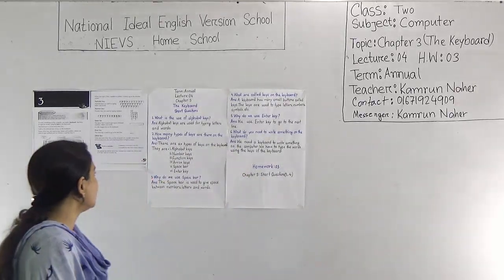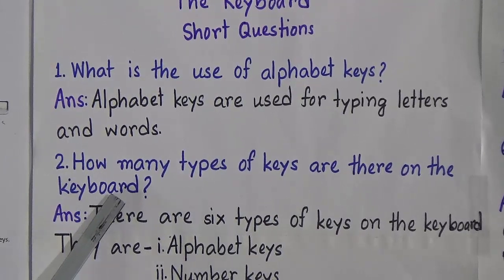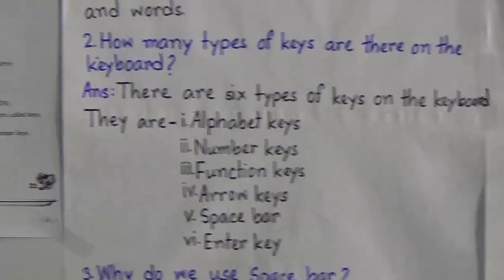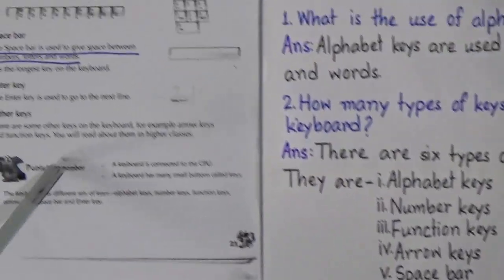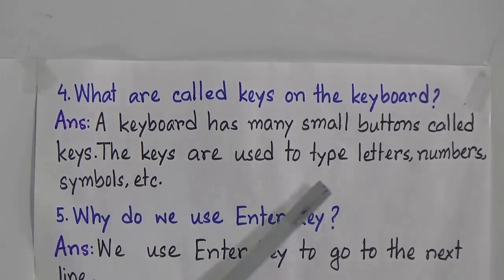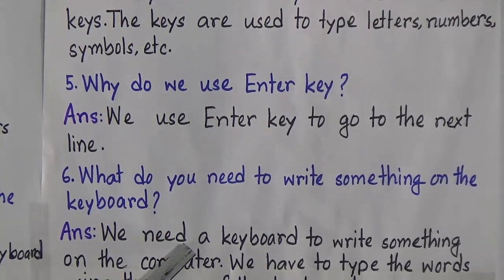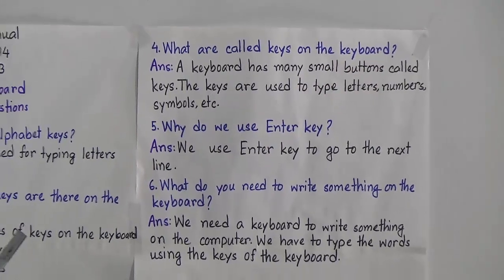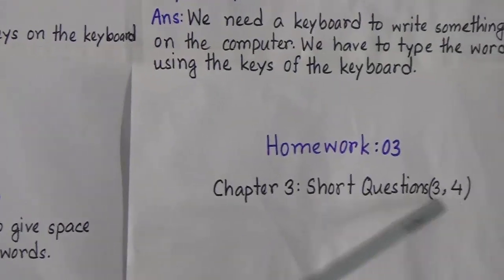Class: Two, Subject: Computer (Lecture- 4, H.W.- 3), Topic: Chapter- 3 (The Keyboard)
Annual Term
Class:  Two
Subject: Computer (Lecture- 4, H.W.- 3)
Topic:  Chapter- 3 (The Keyboard)
Teacher:  Kamrun Naher